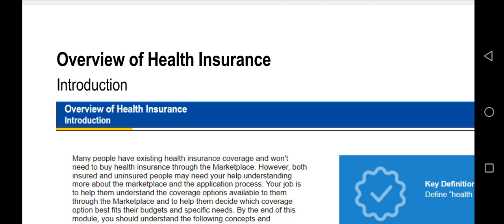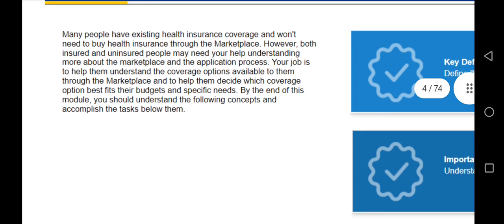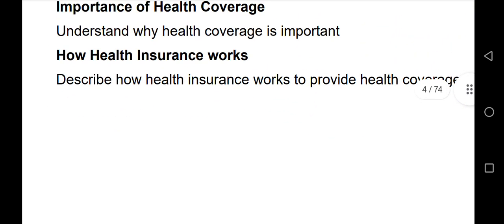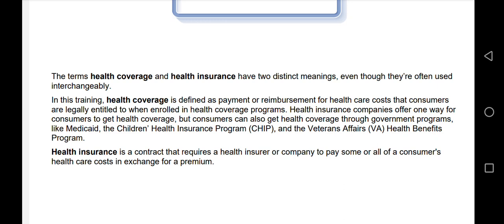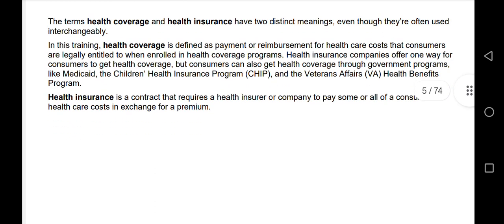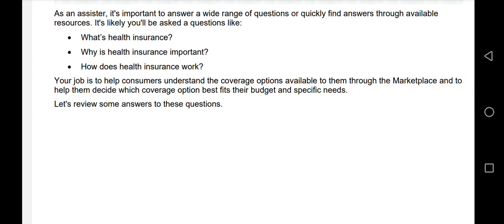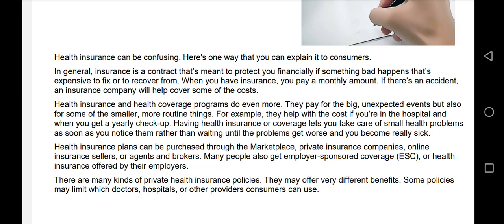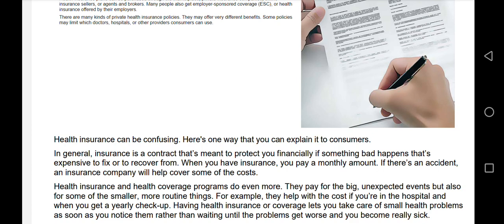Overview of health insurance